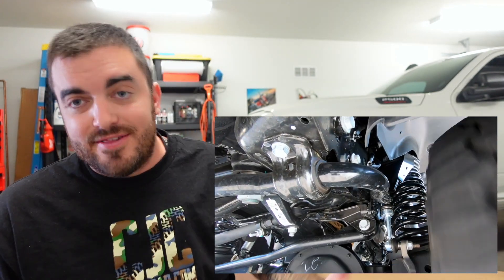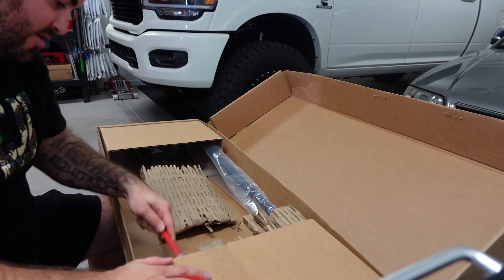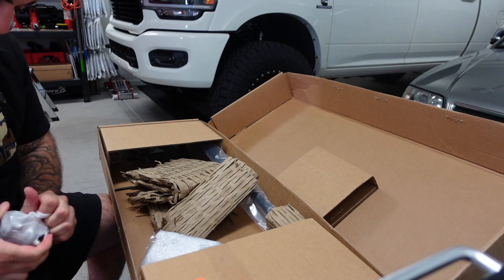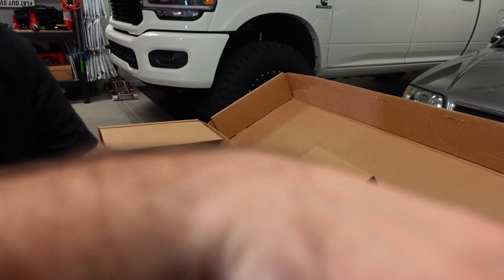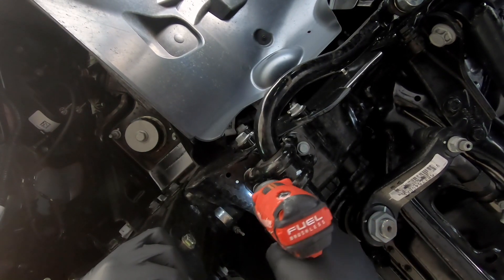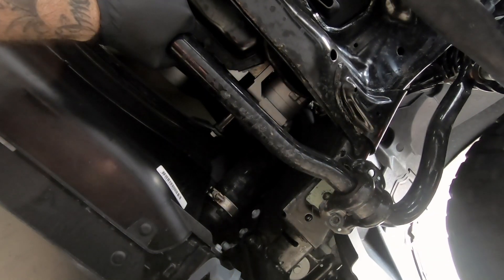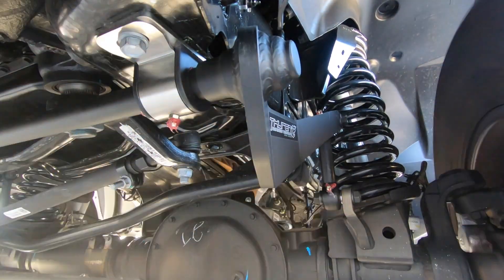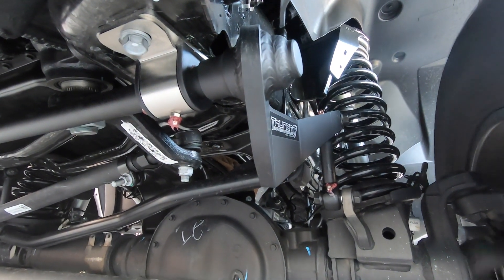Will A Thuren Sway Bar Work With A CARLI Suspension System? Jay Flat Out - Carli vs Thuren Ram 2500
Will A Thuren Sway Bar Work With A CARLI Suspension System? Jay Flat Out - 5th Gen Ram Leveling Kit